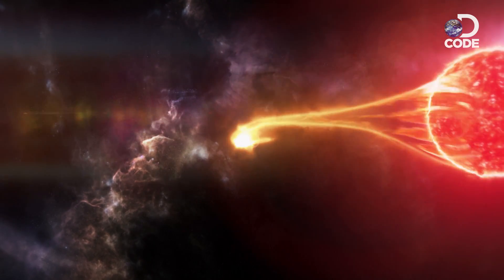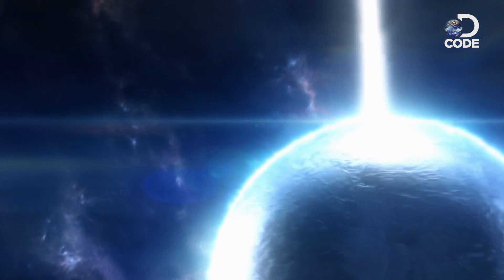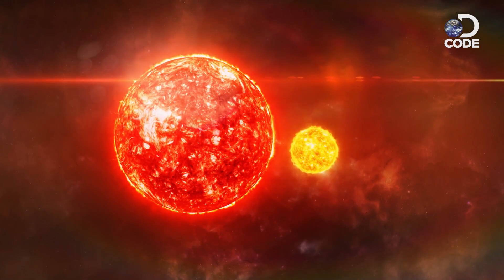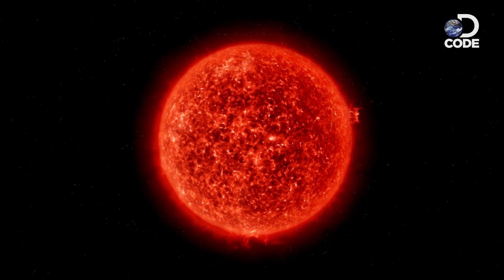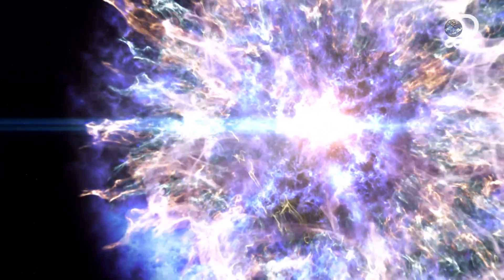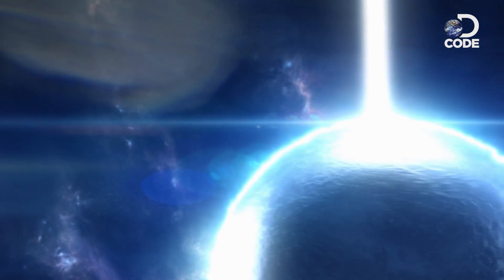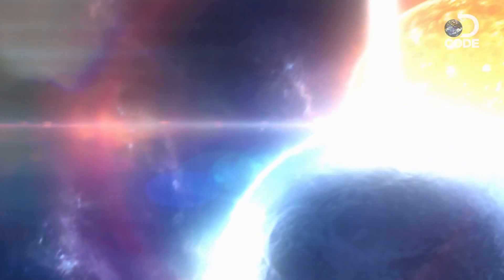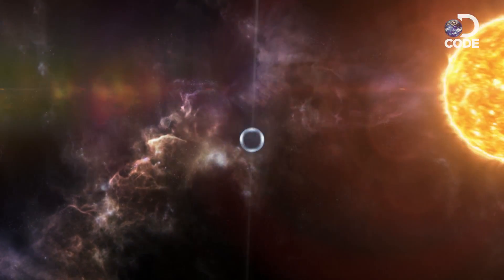Is There an ‘Evil’ Sun?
Most stars in the universe are born as binaries, kind of like siblings. What happens when one of these siblings turn out to be ‘evil’, destroying everything in its path? What impact does it have on its sibling star? DCODE the possibility of our Sun’s evil twin.